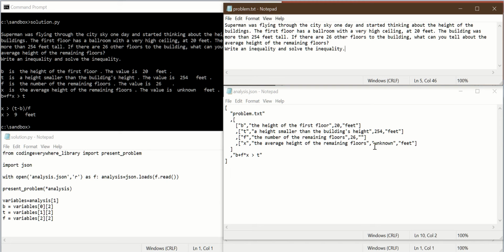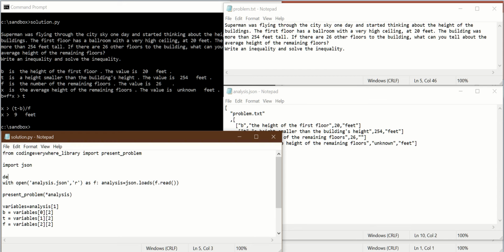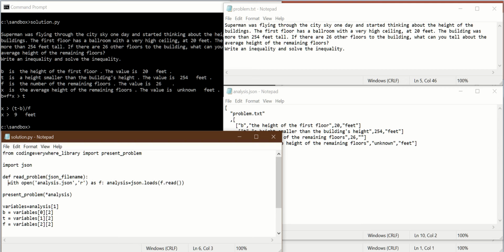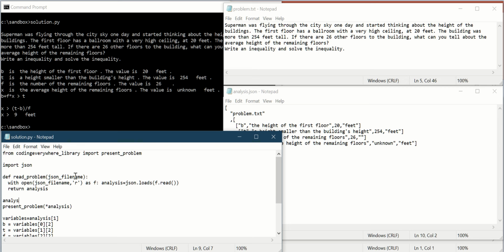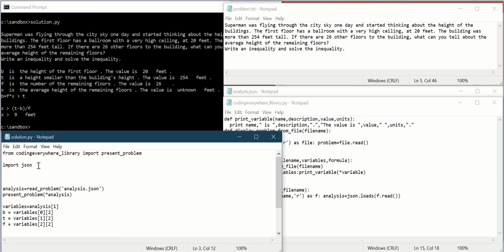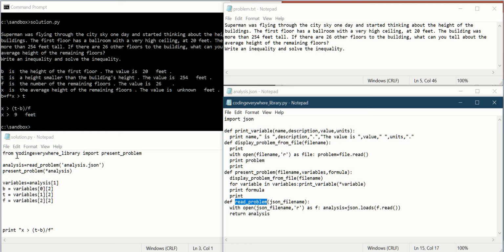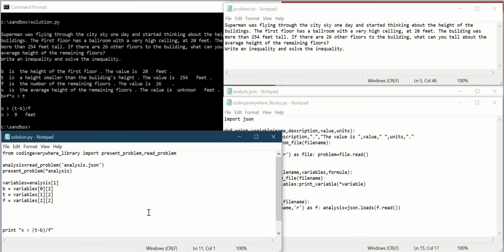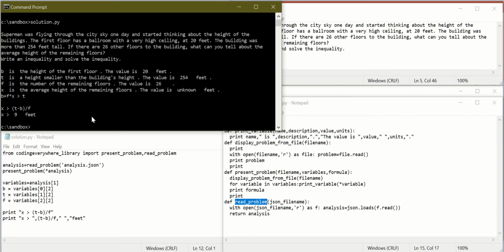How to solve an inequality in Python part 13/45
This video explain how to create a function that returns an object.